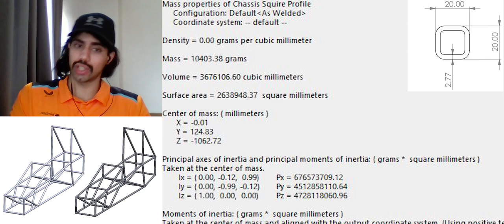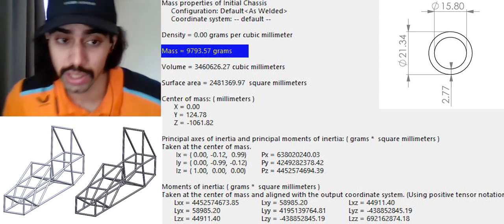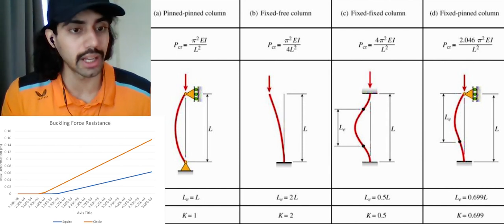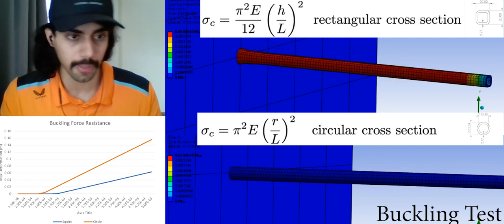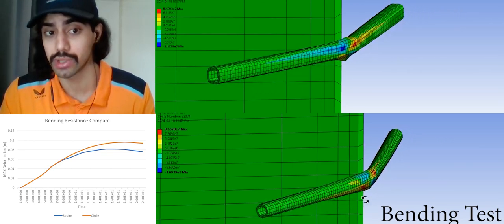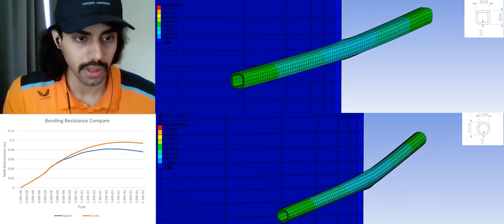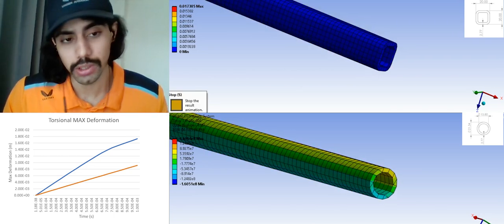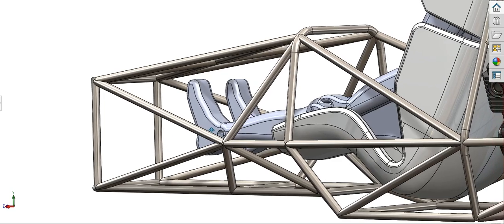Formula Student Chassis FEA Analyze by Ansys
The purpose of this video is to identify the best chassis shape for Formula Student using finite element analysis in Ansys. In this project, we investigated two major shapes: circular and square cross-sections with the same thickness and length, and subjected them to bending, torsion, and buckling tests while considering their mass.
 Through comparison, we found that the square chassis demonstrated greater resistance against buckling and bending, whereas the circular shape exhibited higher resistance to torsional torque.

In summary, with minimal mass difference, the square cross-section is more resilient in accidents. It's worth noting that this simulation focused solely on finding a software-based solution to validate our results without complex calculations or delving into the reasons behind the impacts.